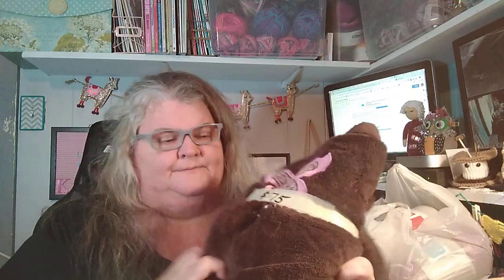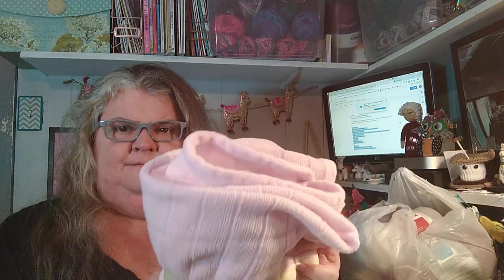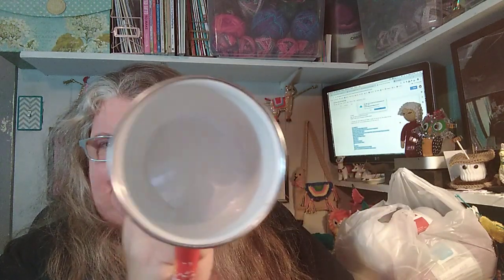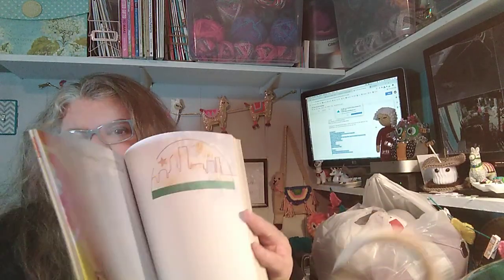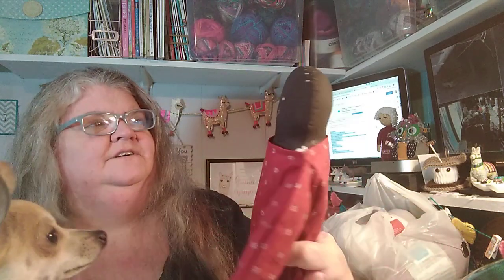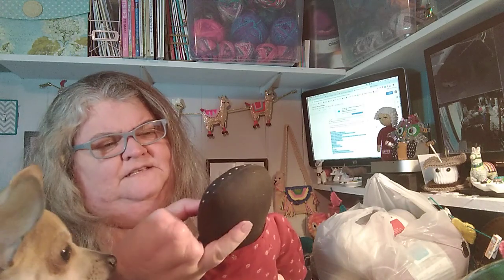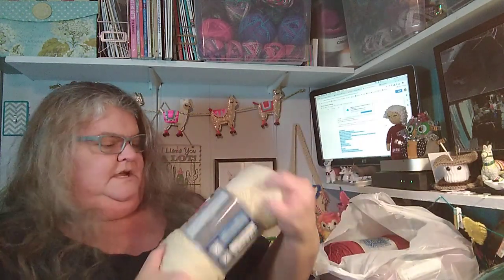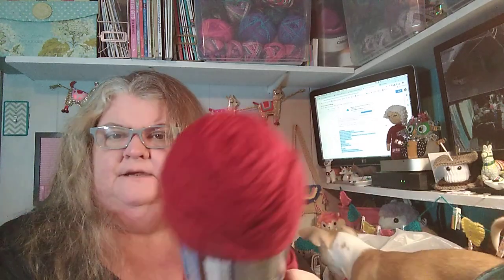Thrift Store Shopping Haul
I love thrift store shopping and even more so when I find a great deal. Come see what I found.

To CONNECT:
Instagram: Llama.Mama.Kayla (I’m most active on Instagram)
Facebook Groups: Yarn Bingo, Yarn Happy Mail, Loom Knit Holiday Projects and Gifts
Ravelry: LlamaMamaKayla
Happy Mail:
Kayla Miller
429 Bud Smith Road